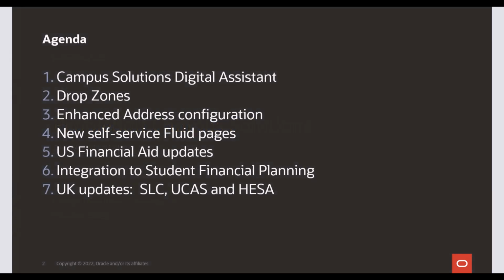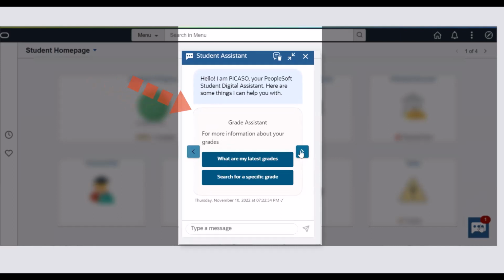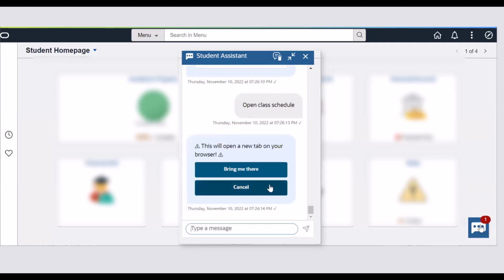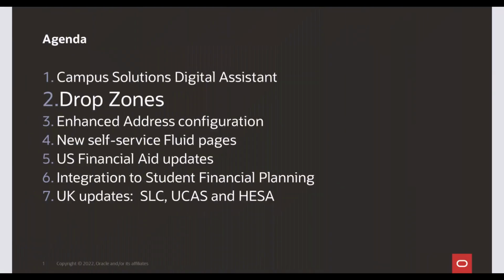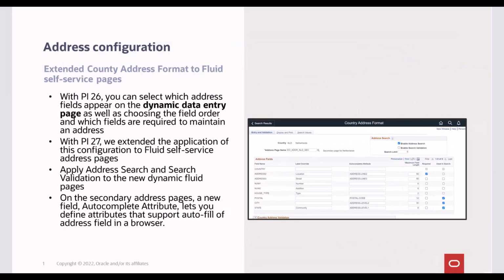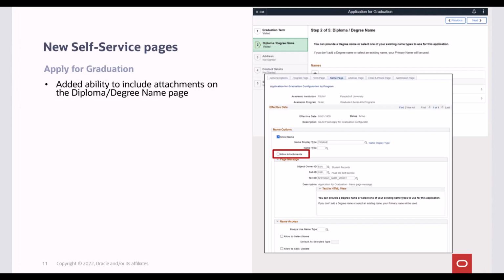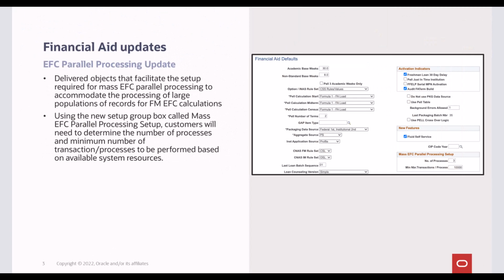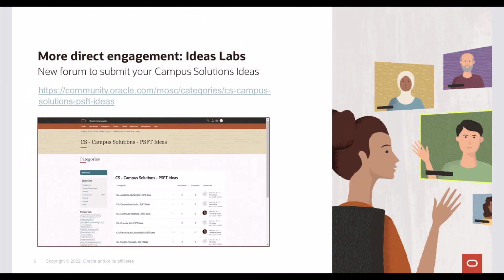Campus Solutions PUM Image 27 Feature Highlights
Campus Solutions continues to innovate and deliver transformative user experiences and innovative feature functionality that provide greater efficiency to your students, applicants and administrators. The following PI27 features are discussed in this video:

00:00 Introduction
00:23 PUM 27 Listing of Features
01:01 Chatbot Demo
03:28 Drop Zones
07:13 Enhanced Address Configuration
08:56 New Self Service Fluid Pages
11:00 US Financial Aid updates
13:10 Integration to Student Financial Planning
14:16 UK updates:  UCAS and HESA